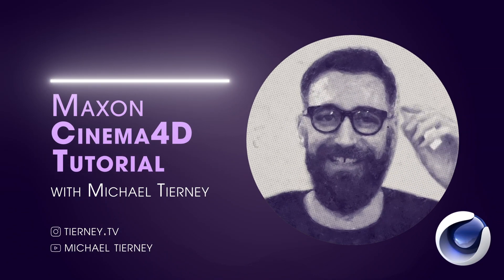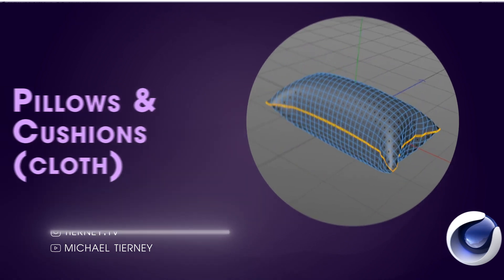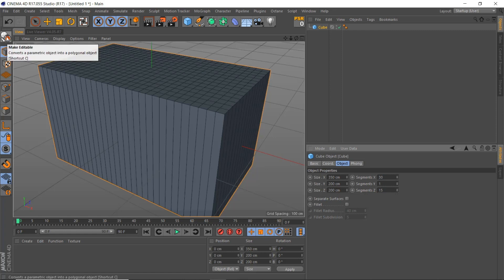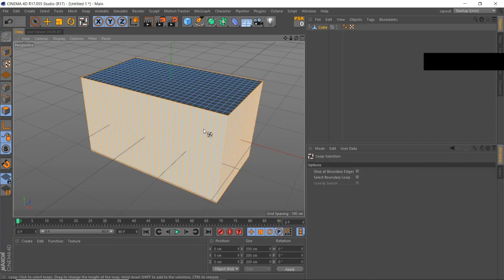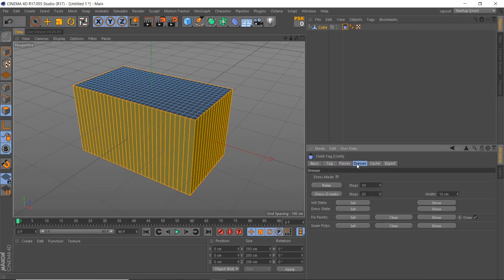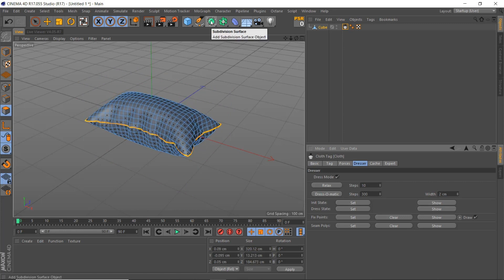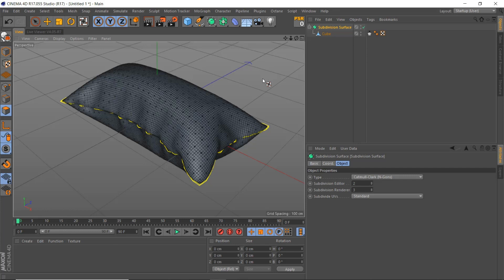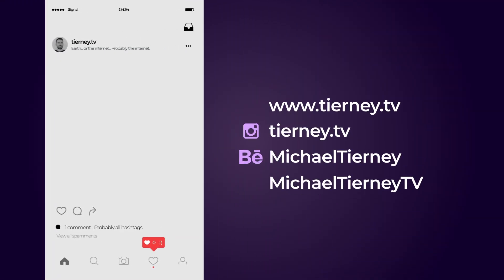Pillow in Cinema 4D (Cloth)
In this simple tutorial using Cinema 4D, you will learn how to create a simple pillow or cushion object using cloth dynamics. This is a great tutorial for beginners to Cinema 4D. You will be able to use this tutorial multiple shapes, objects and even text.

This is a fast and easy tutorial for beginners to Cinema4d (C4D).